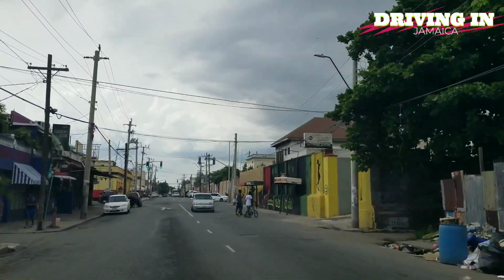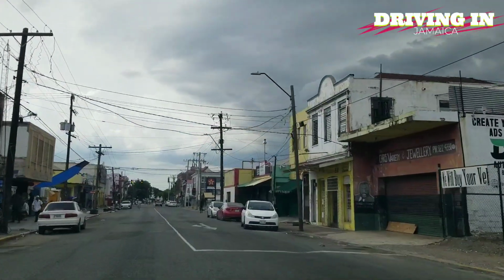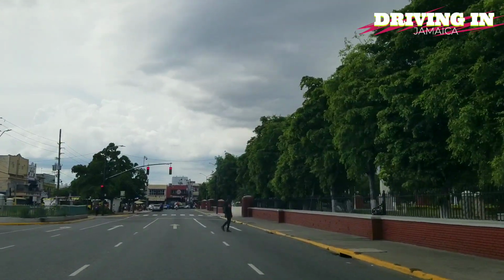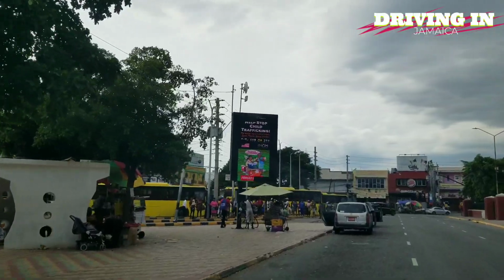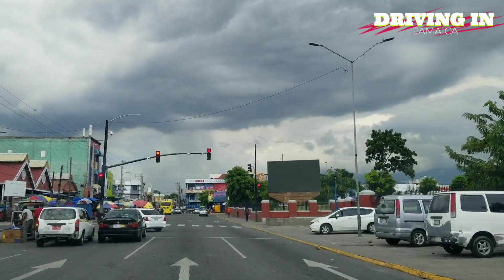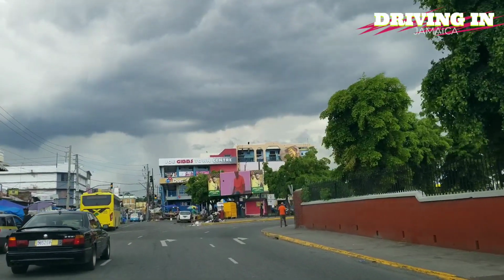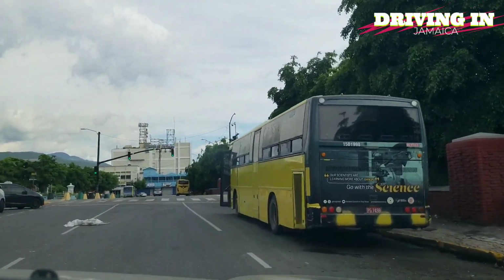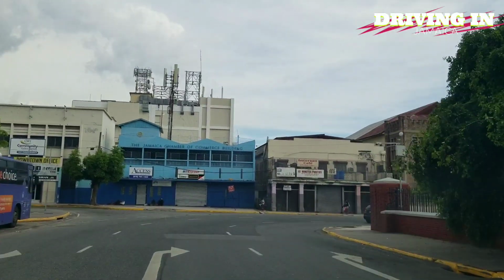Construction Canopy Parade Downtown Kingston Jamaica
A narrated driving tour Construction Canopies Parade Downtown Kingston Jamaica